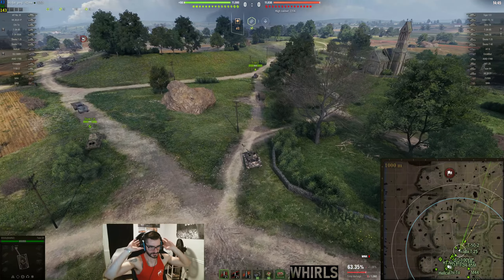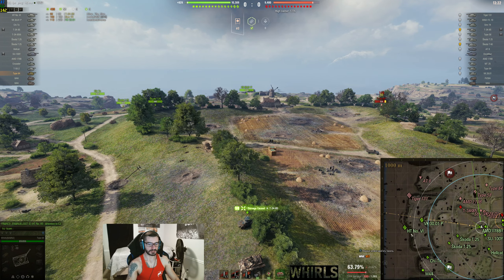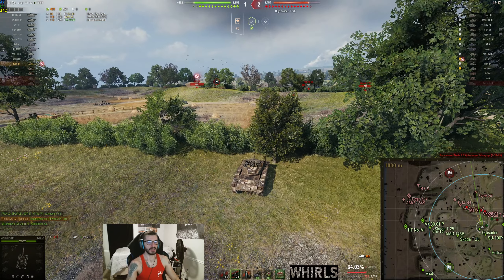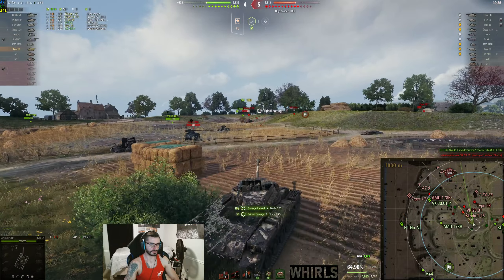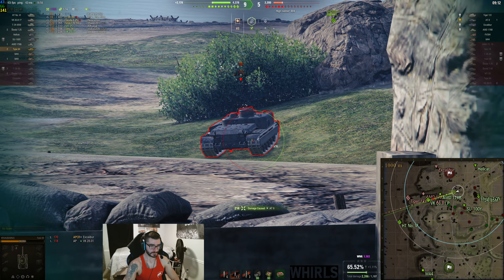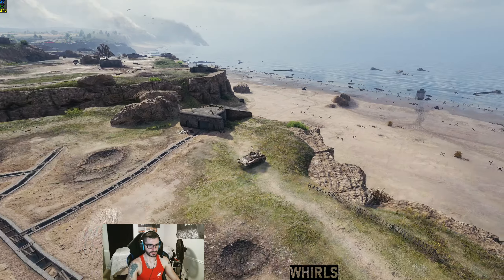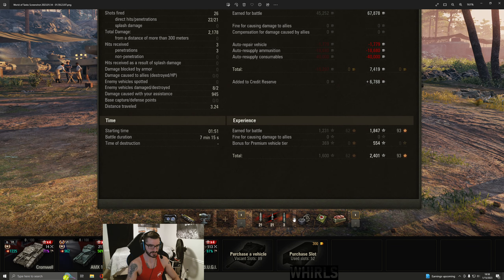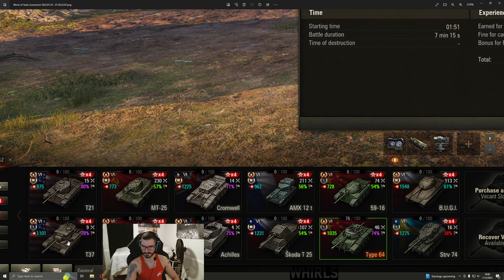World of Tanks | How to Overlord - Type 64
Streaming Fri, Sat & Sun

PC Specs:
GPU: RTX 3070Ti
CPU: I5 10600K
Display: 1440p @ 144Hz